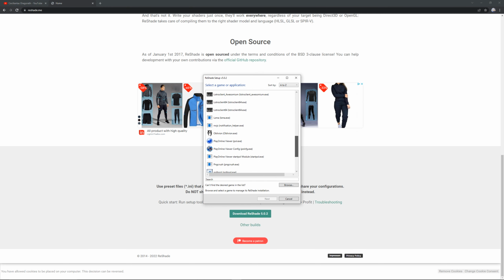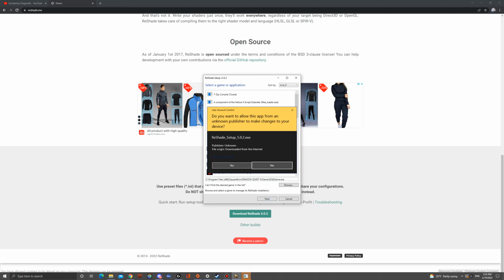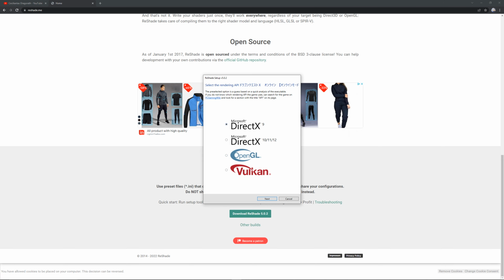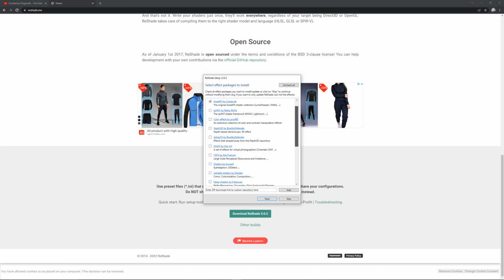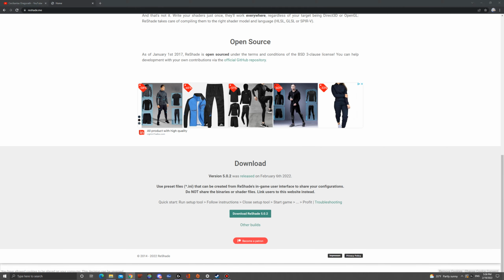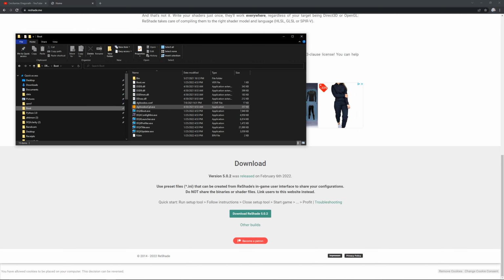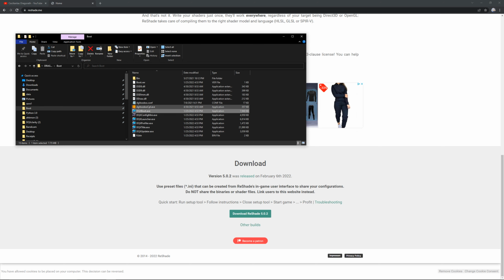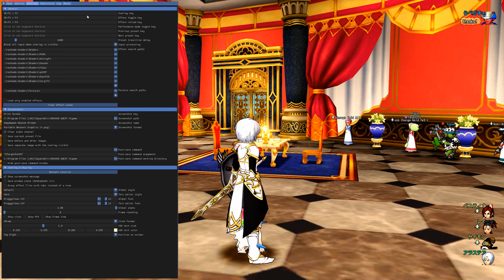Dragon Quest X Gameplay: Reshade Tutorial!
Ive had a few people ask me so far on how this works, and how to install it, I figured id finally make a video about it.